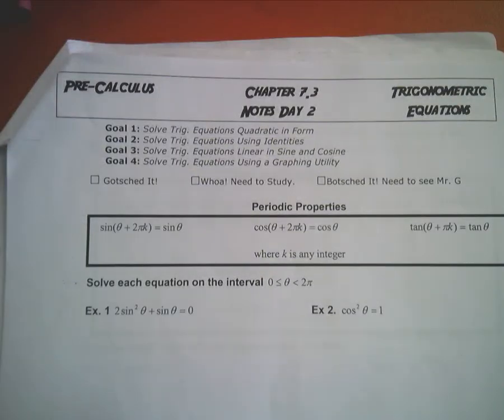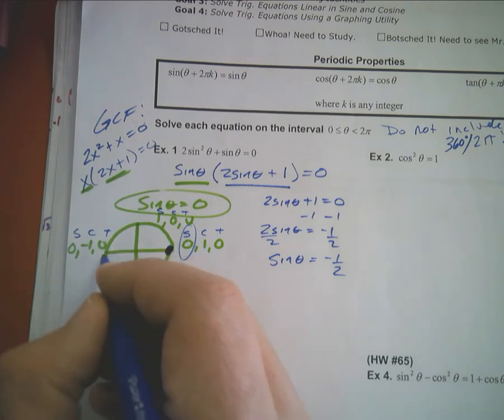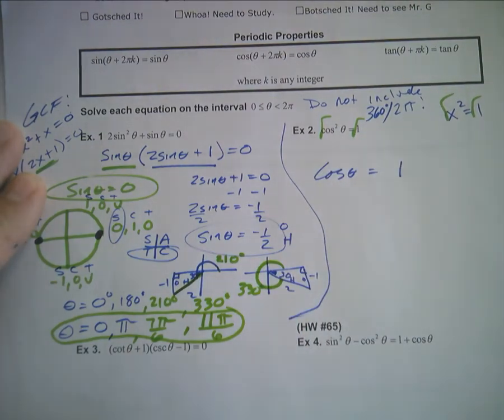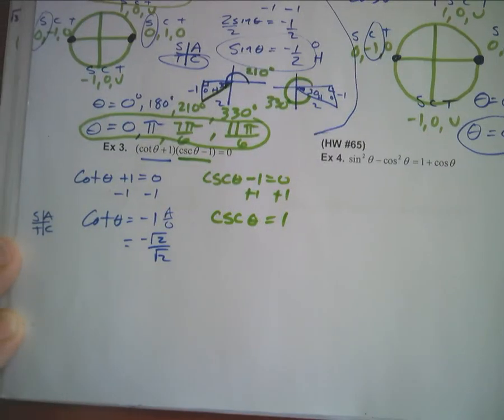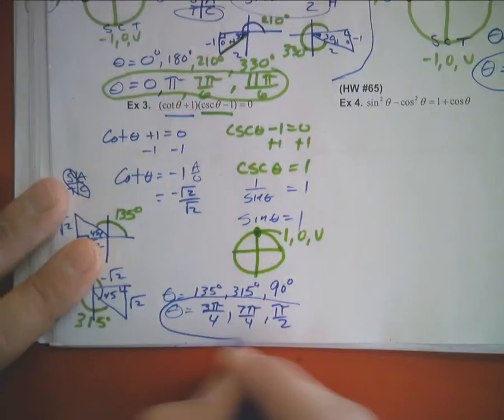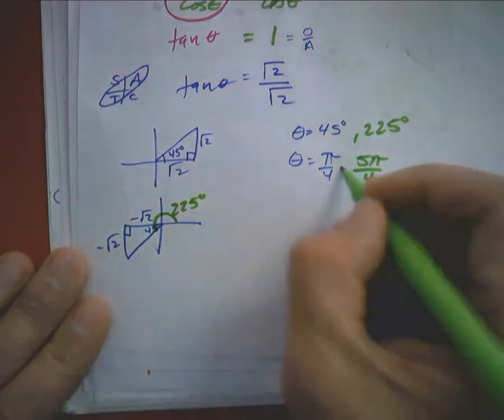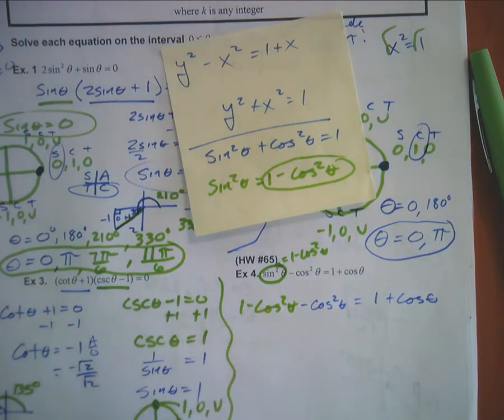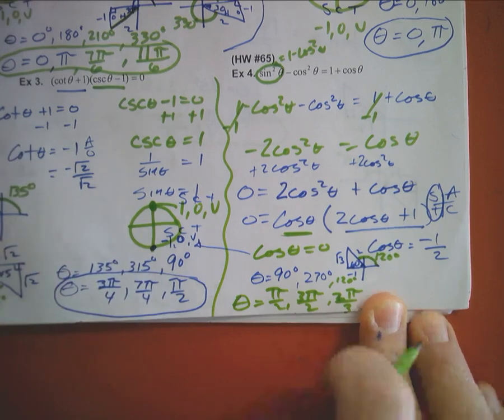Pre Calc Ch 7.3 Day 2 Notes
Solving Trig Equations involving quadratics and Trig Identities.